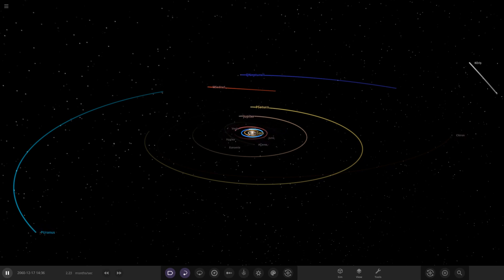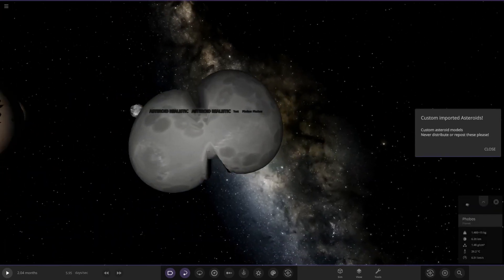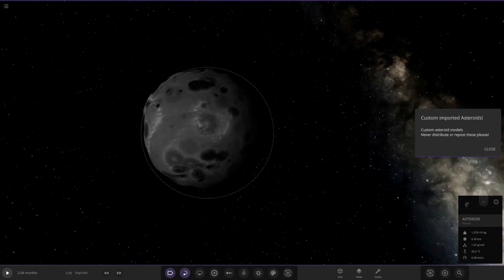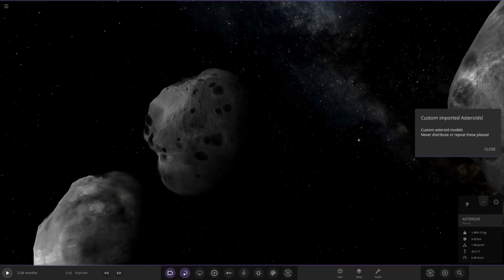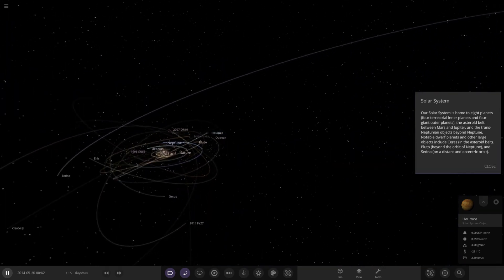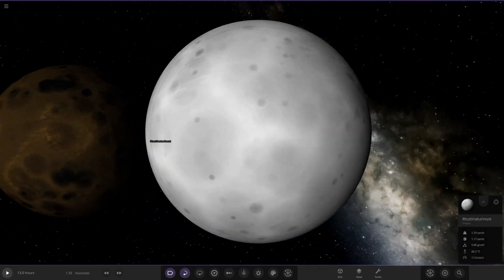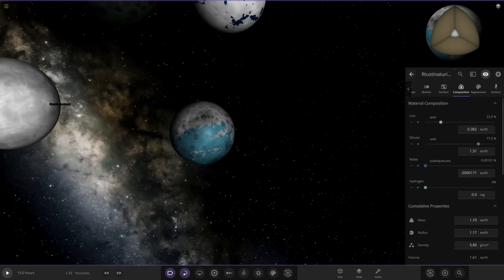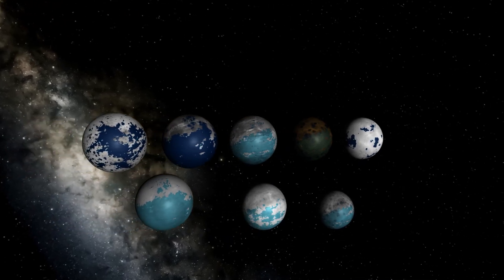New Custom Modded Shaped Asteroids! Universe Sandbox